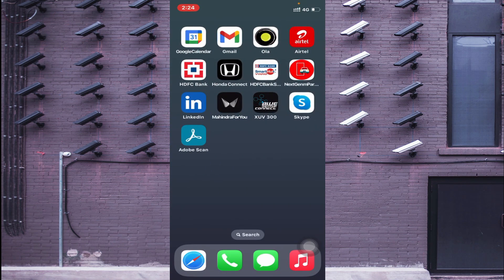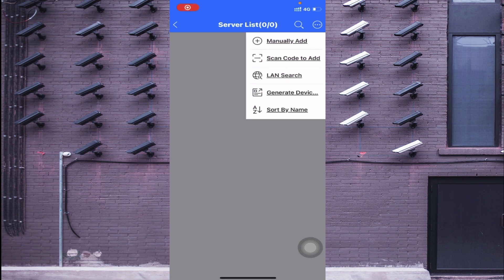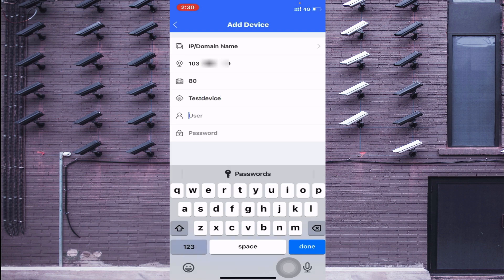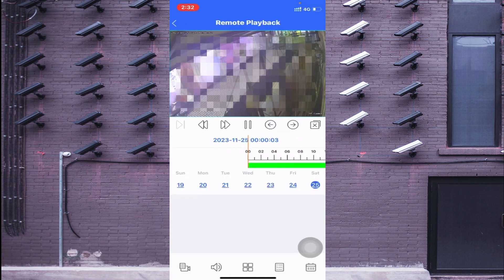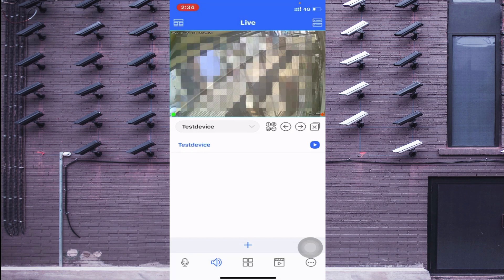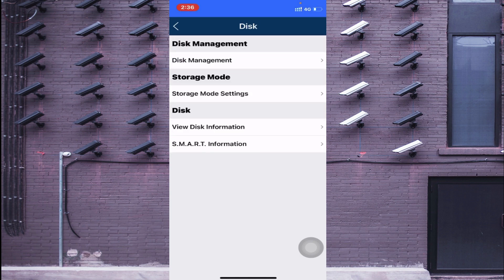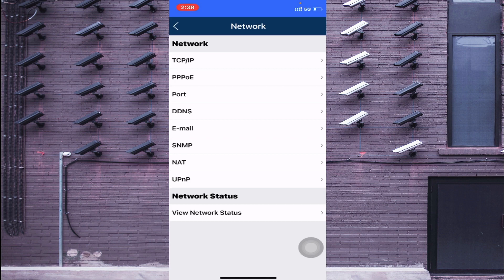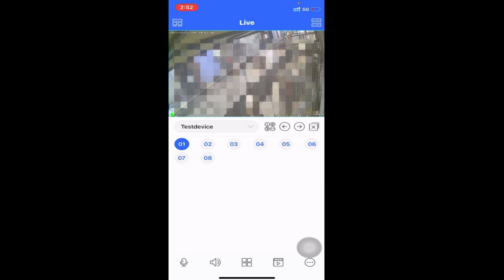Supercam plus App | A video tutorial for the setup of SuperCam Plus App for IPhone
The SuperCam PluApp for iPhone is mentioned in this video. The video demonstrates the three-step setup model. The first step illustrates the SuperCam Plus App for iPhone setup procedure. The second step is for the SuperCam Plus App log in to the app. The third and last step guides you for the Super Cam Plus Software. The SuperCam Plus App is rich in security features. It gives you remote access, 2-way talk, motion detection and alert signals. You are always safe under its cover. Watch the video for a better understanding of the process.